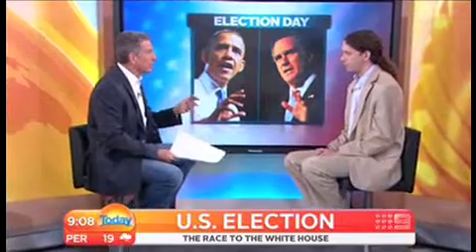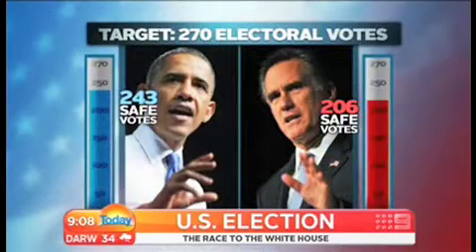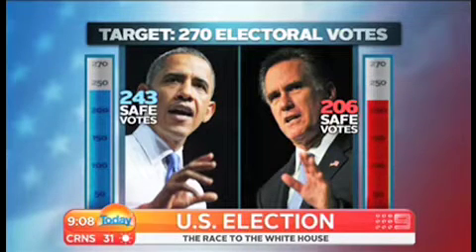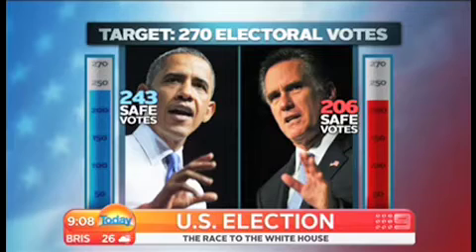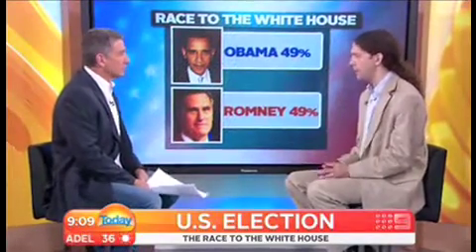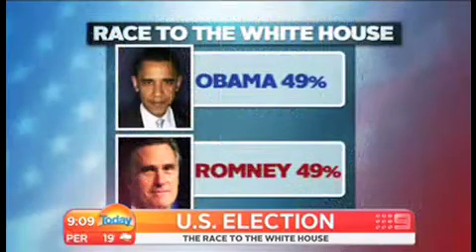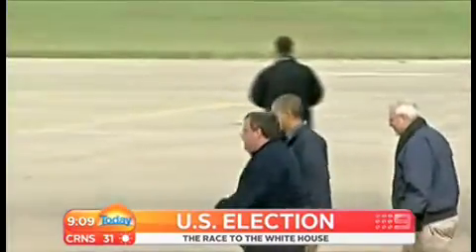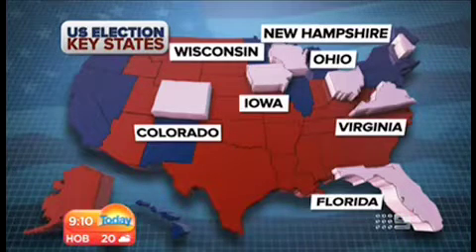US elections explained - Channel 9 Weekend Today 4/11/12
With US election day just around the corner, lecturer in US politics Dr David Smith explains the American system and how the President will be selected.